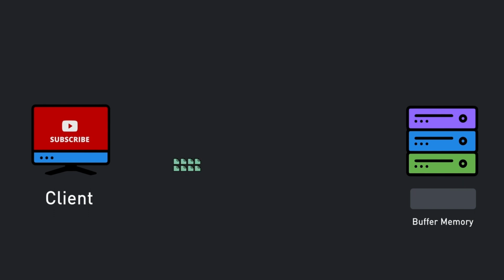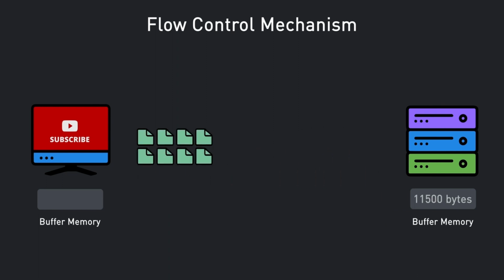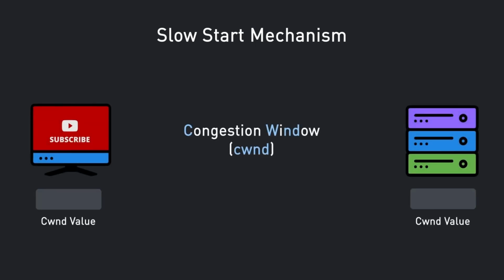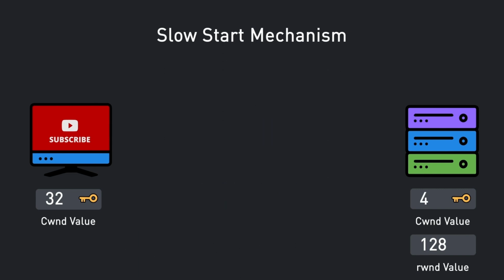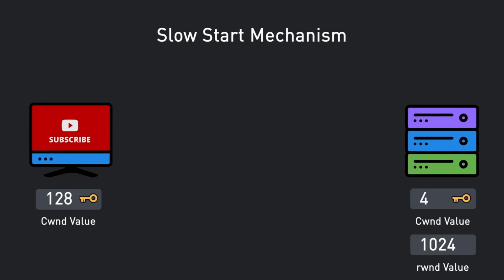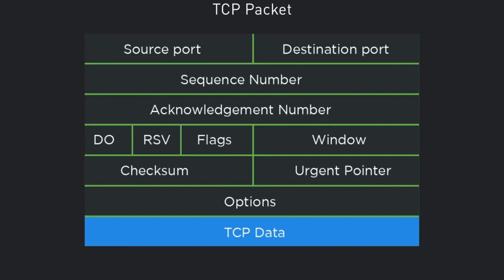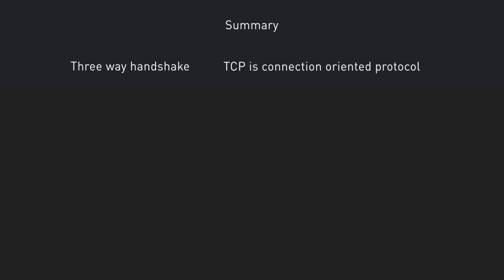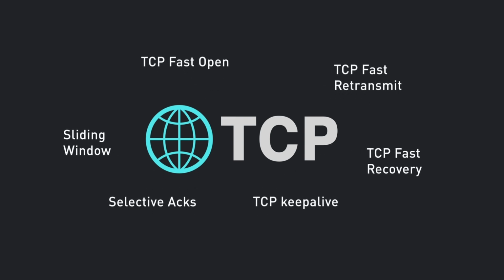What makes TCP so Reliable - Flow Control & Slow Start Explained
We've always learnt TCP being a reliable transport layer protocol. But we could have been missing out on what features does TCP actually provide.

Part 2 - TCP Flow control, Slow Start, Congestion Control, Checksum Field (You are here)
Part 3 - TCP Fast Open, TCP Keepalive, TCP Fast Retransmit, Selective Acks
Part 4 - All Lesser-known TCP Features summarized.

TCP utilizes flow control mechanism to not overwhelm the receiver. Receiver sends Receive Window (rwnd) value to let sender know about its available buffer memory.

Similarly, Slow Start Mechanism is implemented to effectively utilize available bandwidth. For it, it utilizes a Congestion Window (cwnd) variable.

TCP does a lot behind the scenes to live up to its name. But we're going to discuss only these in this video.

Timestamps
0:00   -    Start
0:12   -    Buffer Memory Explained
0:30   -    Flow Control Mechanism
1:28   -    Bandwidth in Real World
1:45   -    Slow Start Mechanism
3:28   -    Graph of Congestion Window & Round Trip
3:57   -    Checksum Field in TCP Header
4:38   -    Summary
5:20   -    Final Words

If you learned something new, you'll definitely want to get connected with us.